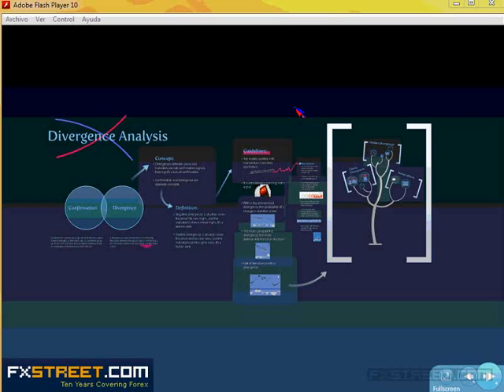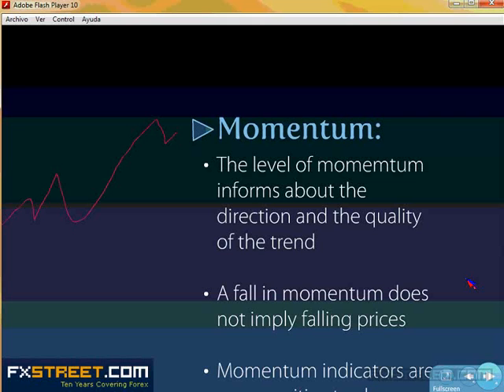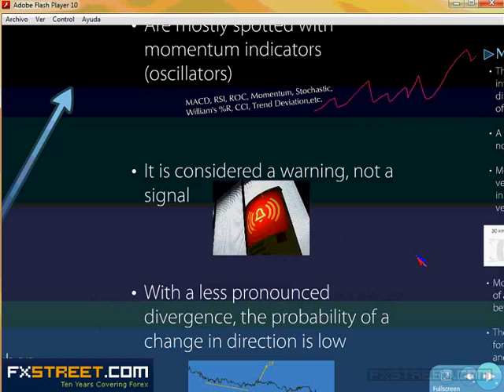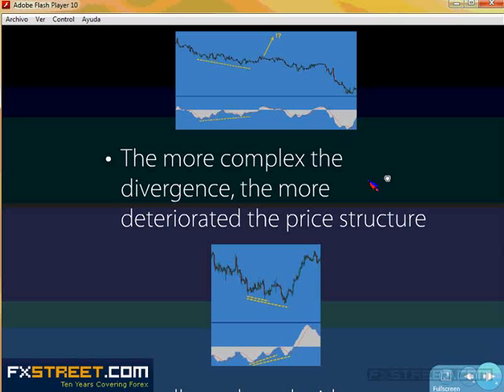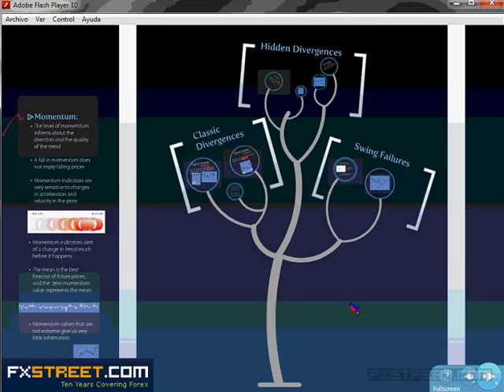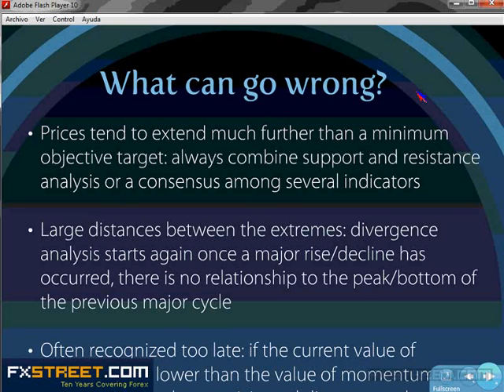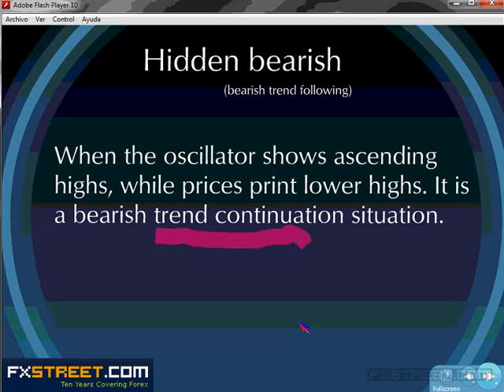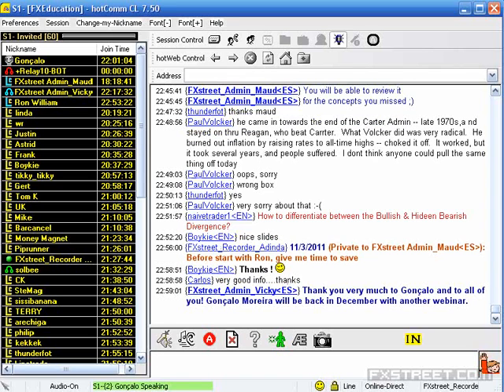Gonçalo Moreira, CMT: Guidelines for Divergence Analysis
Date of issue: 03 November 2011. Speaker: Gonçalo Moreira, CMT. In this session, I'll provide useful guidelines for divergence analysis. Although divergences are very common set-up, it's interpretation and how to trade them is not always well understood. In general, this webinar will be also interesting for traders wanting to know more about oscillators. For more specialized traders, we will also study swing failures, and differentiate classic and hidden divergences.